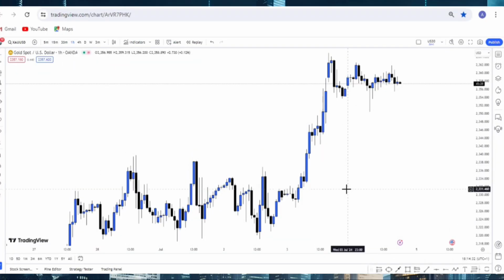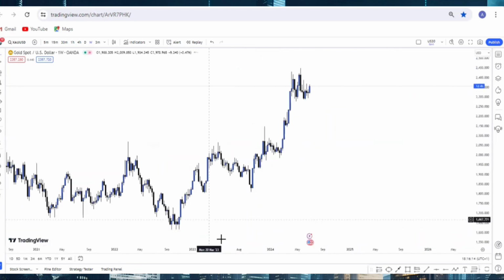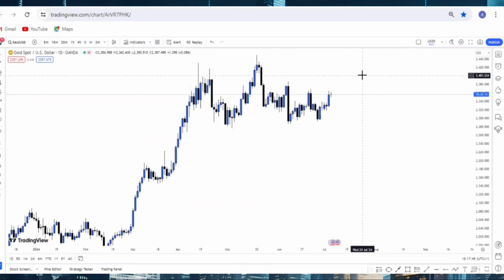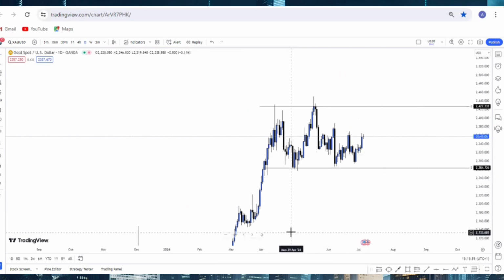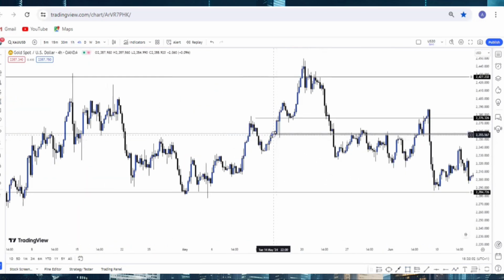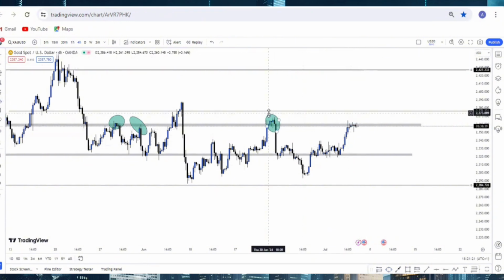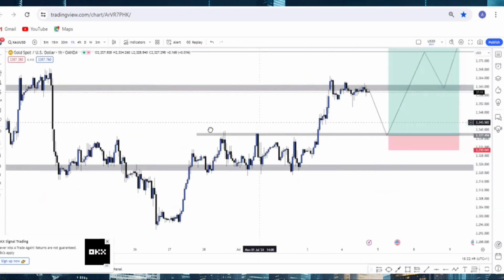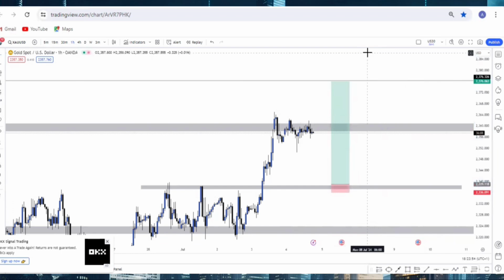Ultimate Top Down Analysis Strategy (Step by Step)